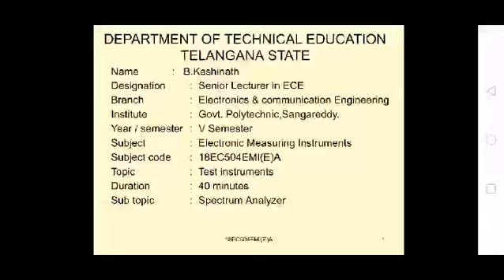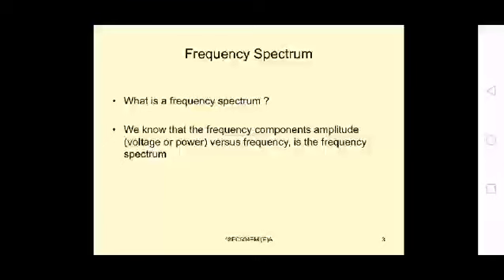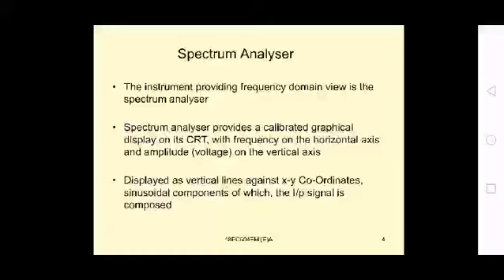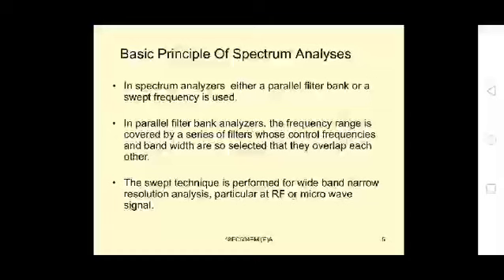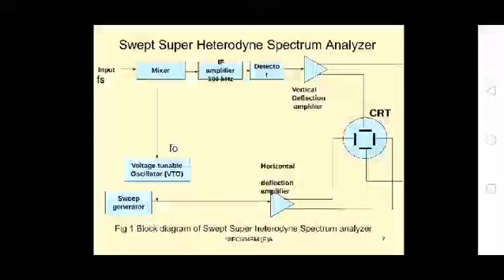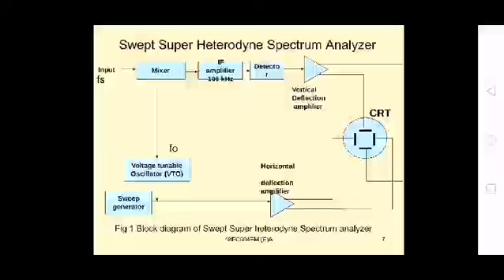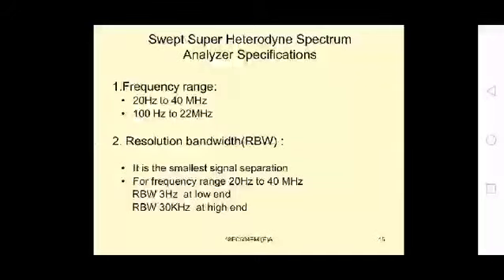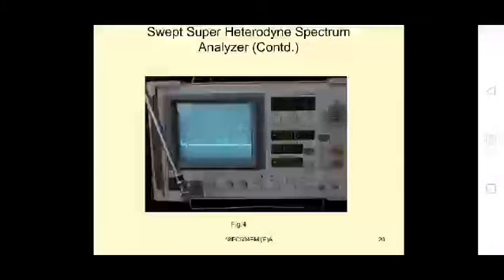18EC504EMI WORKING OF SPECTRUM ANALYZER